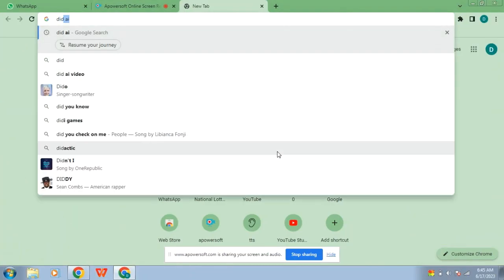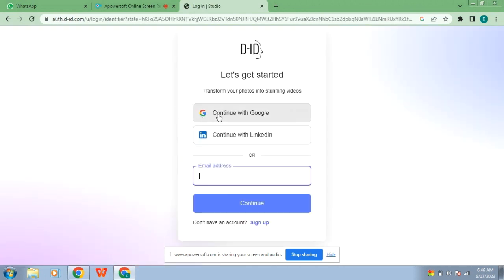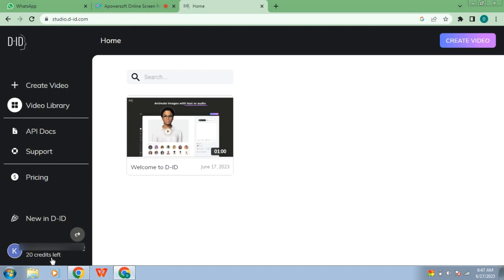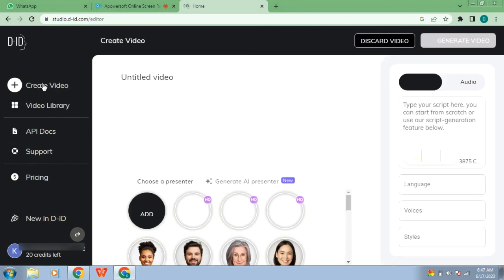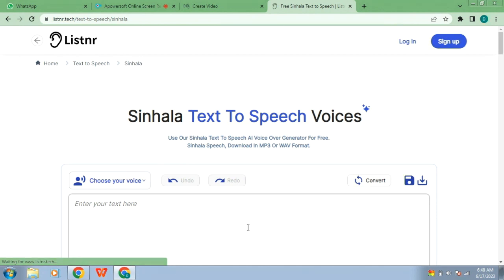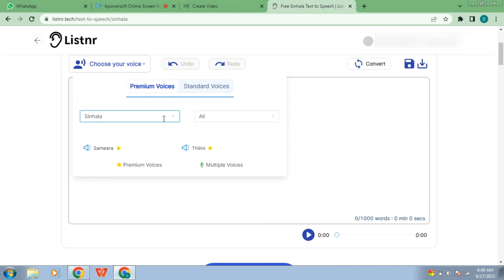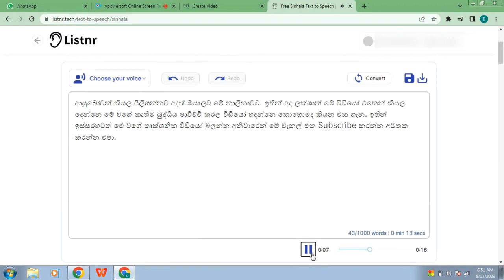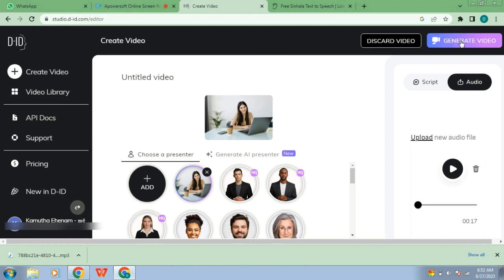How to make ai video in mobile or pc. how to make ai generated video in Sinhala. did ai video 2023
Video වල ඉන්න අයගෙ මූනු වෙනස් කරන විදිහ මෙන්න.
How to change faces in video

LAKSHAN TECH Whatsapp Group
How to edit whatsapp message after sending in sinhala | how to edit message in whatsapp chat message edit feature

How to stop someone adding you in whatsapp groups without your permission whatsapp group permission

Youtube community tab update sinhala 2023 | youtube community quiz update | how to post quiz youtube

How to chat lock in whatsapp | chat lock feature in whatsapp | whatsapp updates 2023 tips and tricks

Whatsapp 4 device login sinhala whatsapp multi device login | how to login 4 phone whatsapp sinhala

How to get free unlimited internet for hutch sim | hutch free data 2023 | hutch cliq app free data

SLT Mobitel 2023 new අවුරුදු 10GB data offer sinhala mobitel fee data 2023 | free data mobitel 2023

Dialog අවුරුදු free data offer 2023 | dialog new free data | dialog free data sinhala | dialog data

2GB free data අරගන්න මේ වීඩියෝ එක බලන්න

How to control volume without button sinhala | how to adjest volume without button sinhala | volume buttons not working

Time Chapters
00:00 Ai video preview
00:16 Introduction
00:51 How to make ai video using did ai
03:25 How  to convert text to speech and download
04:54 How to make ai video using did ai
05:46 Like Comment Share SUBSCRIBE
06:21 End